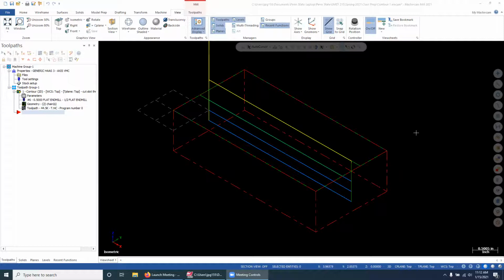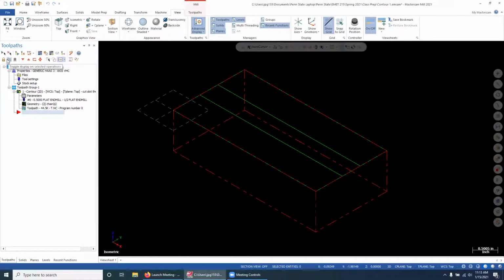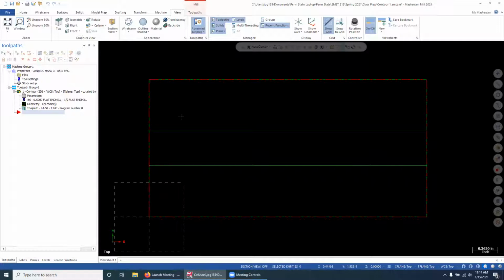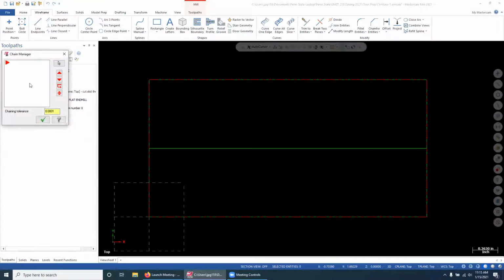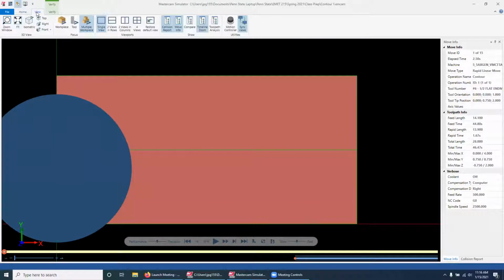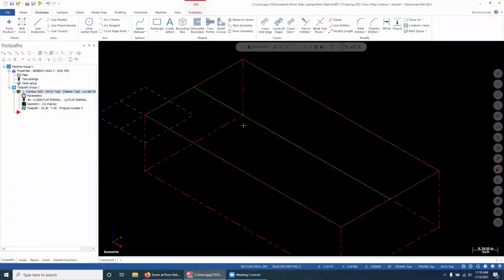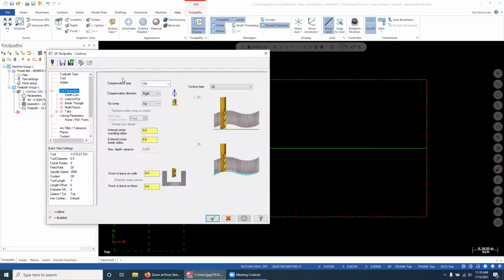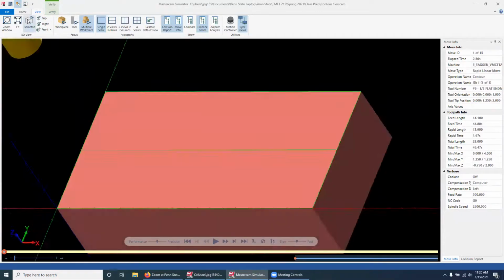Geometry and Cutter Compensation Changes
An explanation of a change to the wireframe geometry to utilize a single line to chain, as well as additional information about cutter compensation in Mastercam.